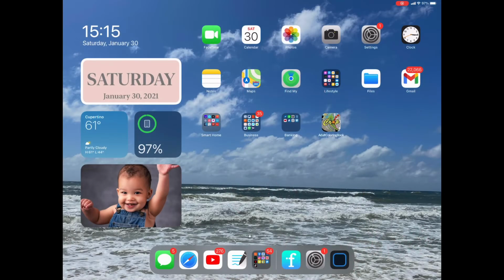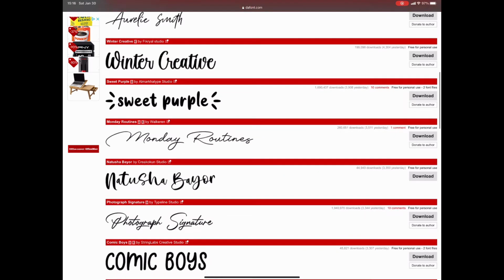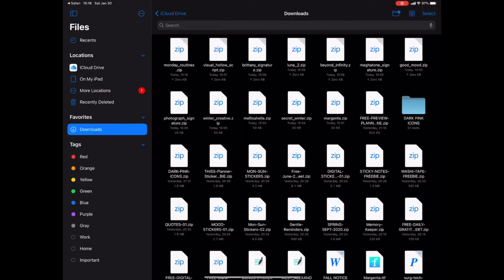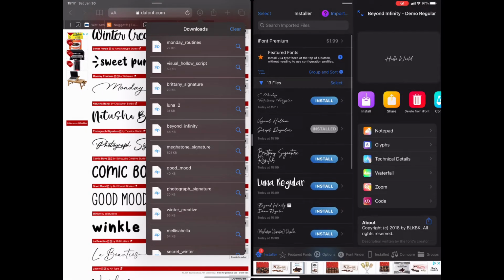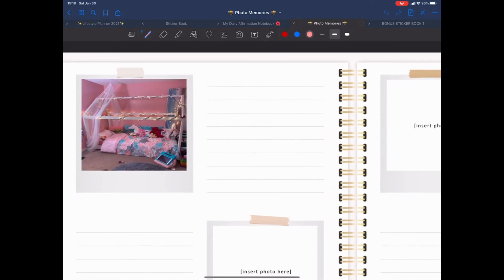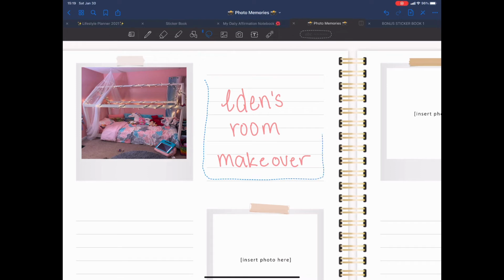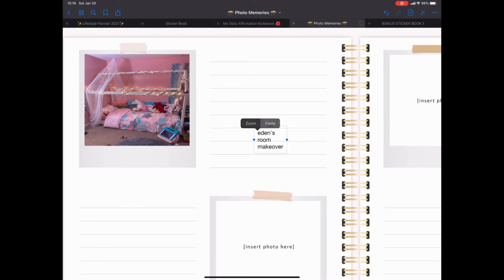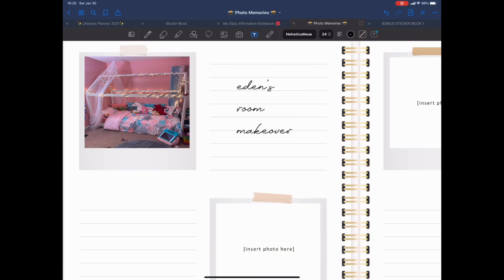Install Fonts to Your iPad or iPhone!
This is a basic introductory video tutorial on how to add fonts to your iPad or iPhone! These fonts are added on to your device to use on GoodNotes, Cricut, or any app of your desire!

Dafont.com to download fonts